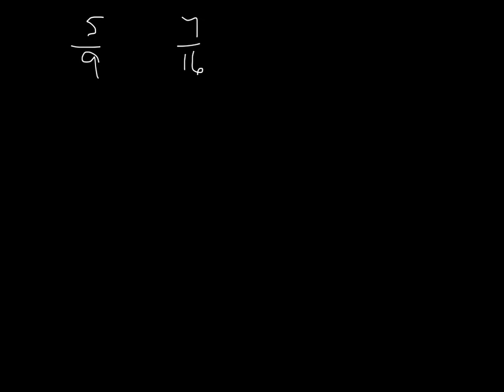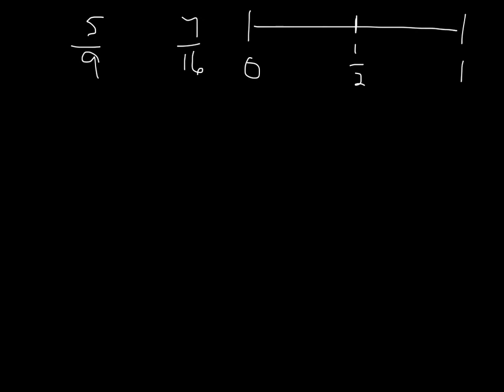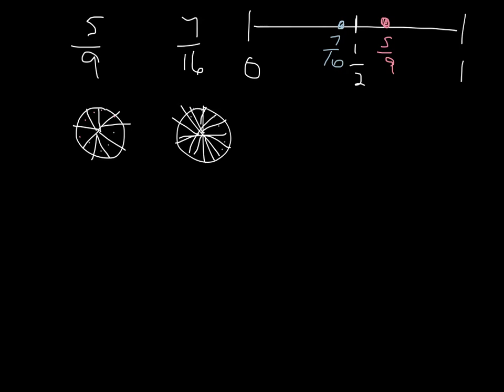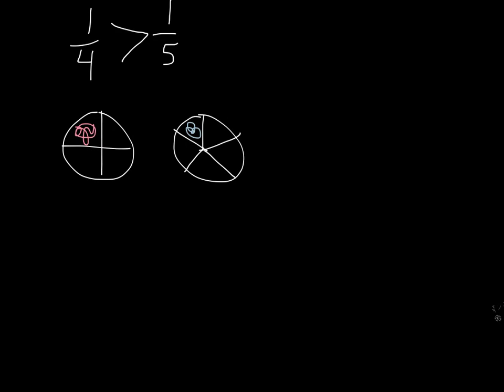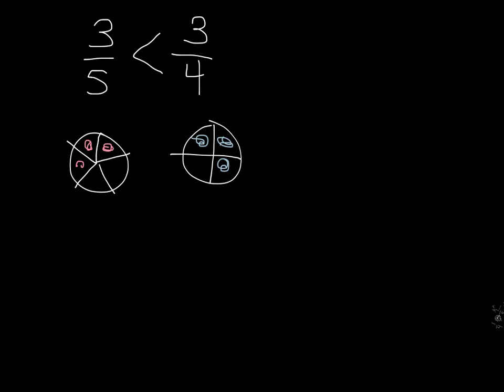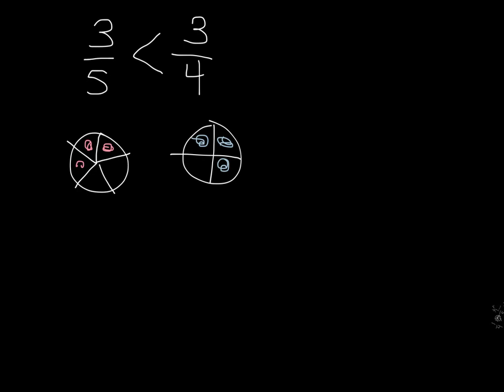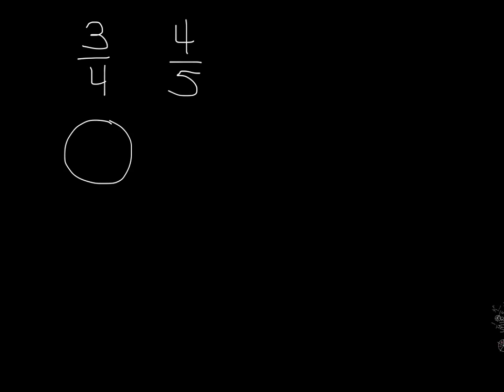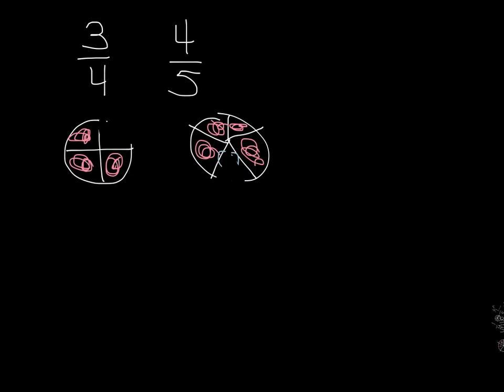Comparing Fractions with Benchmarks